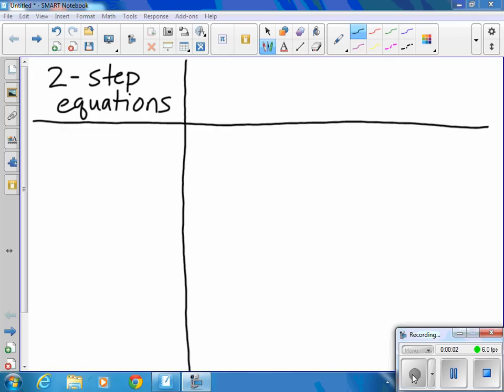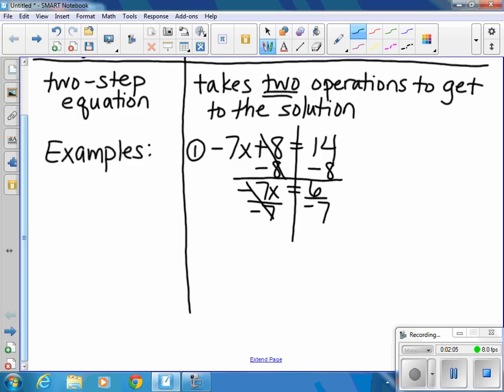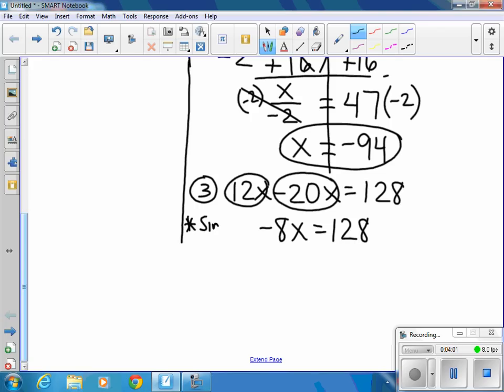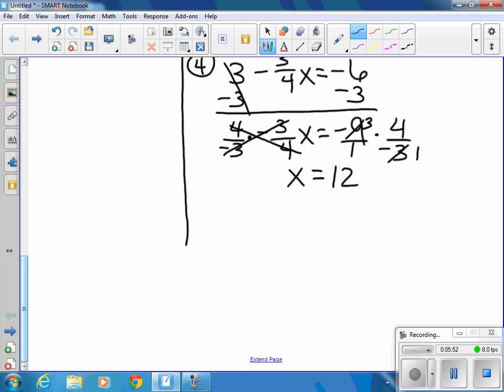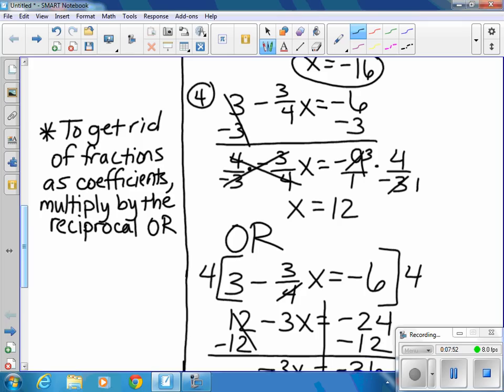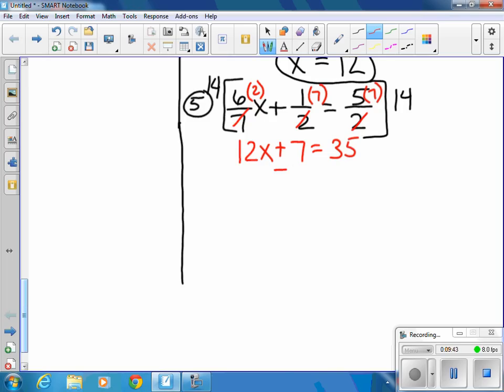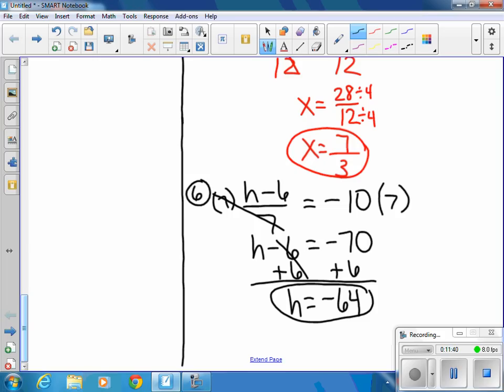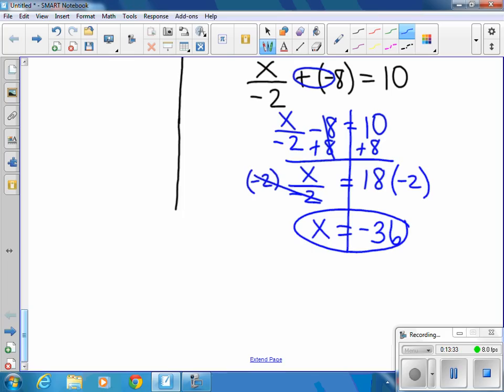2 step equations